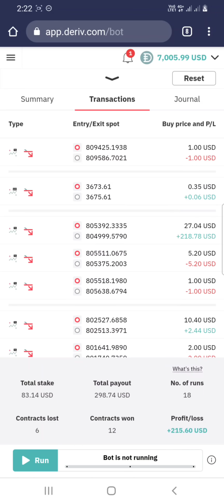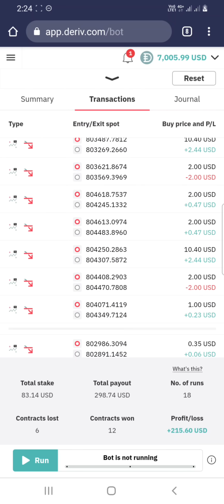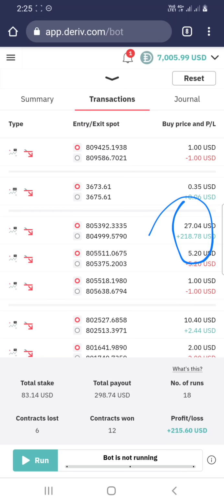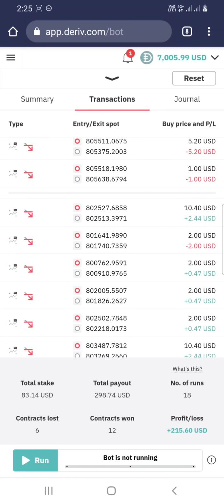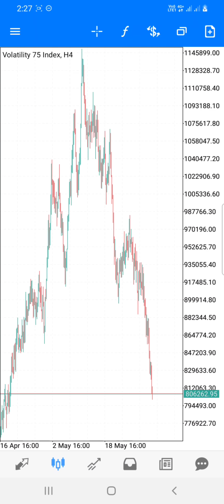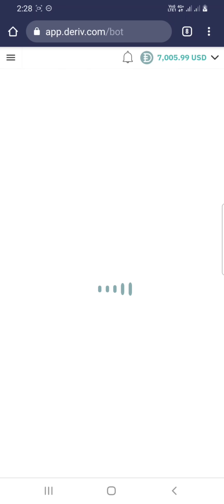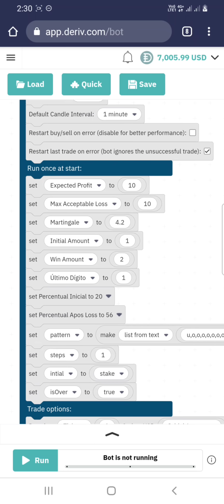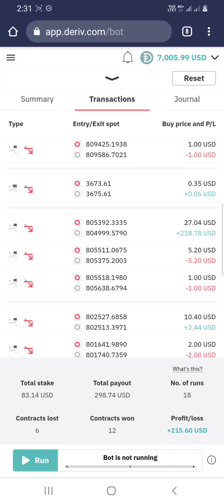Volatility 75 Metro Auto Scalper Robot FOR PHONE | Best strategy for vix 75 | V75 best strategy|FREE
This robot is COMPLETELY FREE guys, but i spent so much time working on it to make it a success, so you don't ever stress yourself looking on charts for a long time anymore.

RECOMMENDED CAPITAL 50-100USD OR MORE IF YOU WANT

I will be posting other accurate robots later this week for Currency pairs on MT4 and indices on MT5.

Ask any questions in the comment box or in the telegram group. I will reply almost instantly.

Free indicators
Free indicators
Vix 75
Volatility indices
Volatility 75
Trading volatility like a pro
Volatility robots
trading on deriv
Super strategies
sniper enteries
Jump index
Jump indices
Jump 25
Jump 75
Jump 100